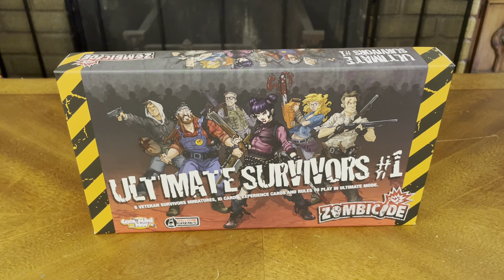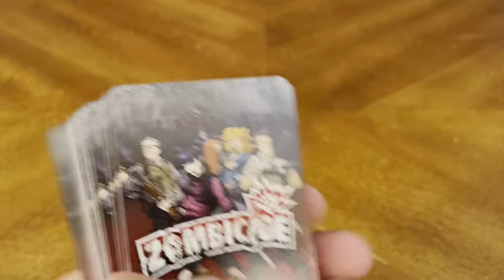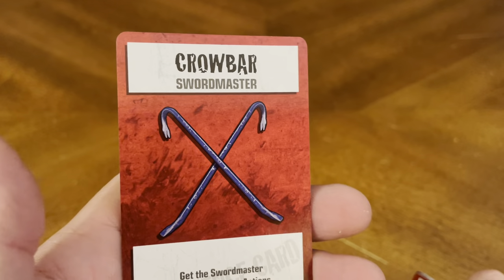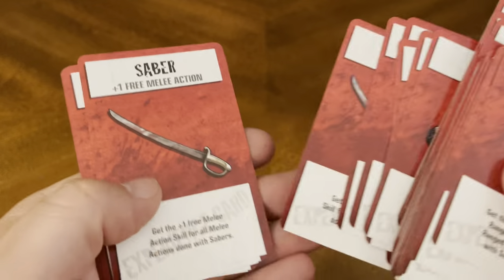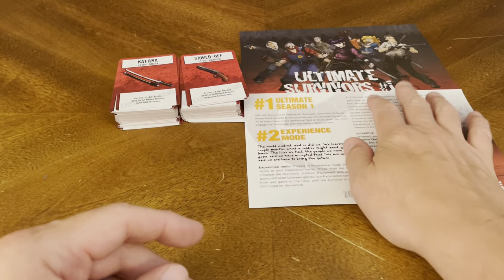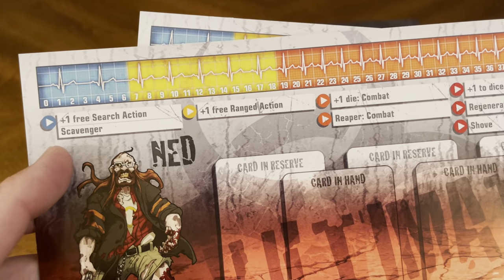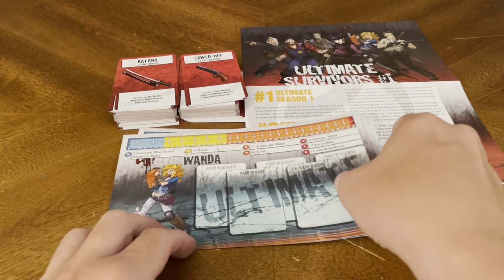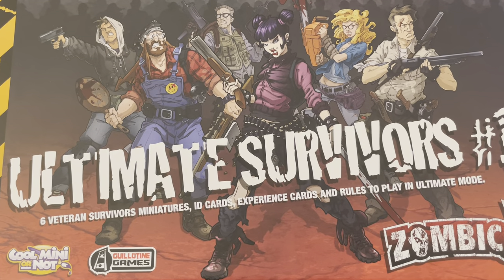Zombicide: Ultimate Survivors Expansion (Unboxing #551)